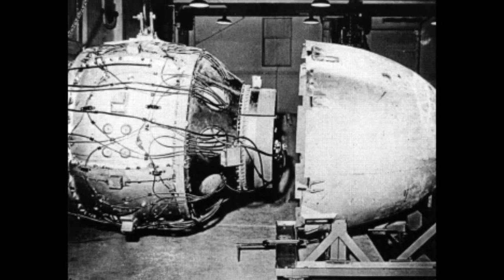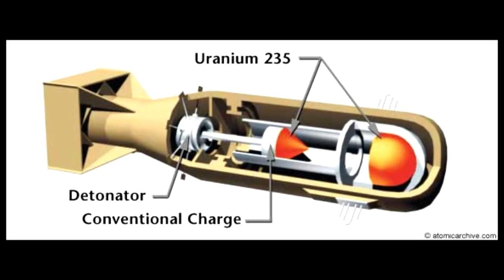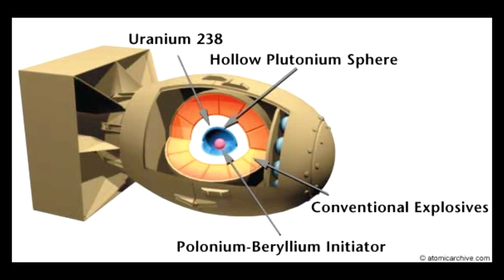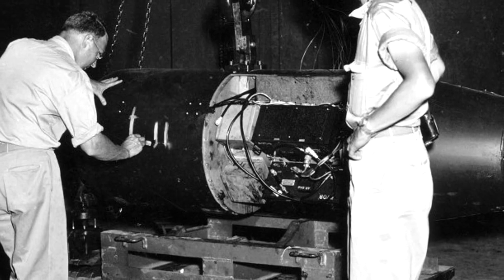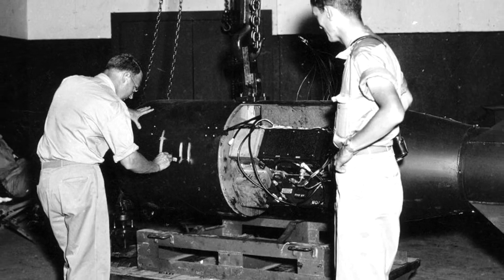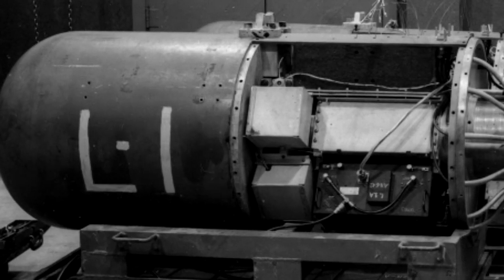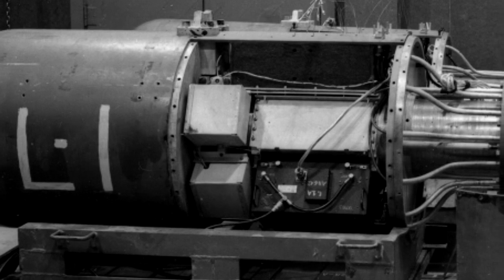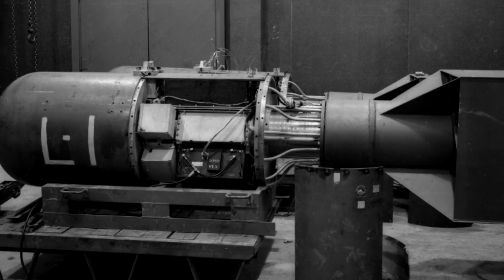"Little Boy" Uranium Bomb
Physicist and teacher Jay Shelton describes how the “Little Boy” uranium gun-type bomb worked to set off a nuclear explosion.